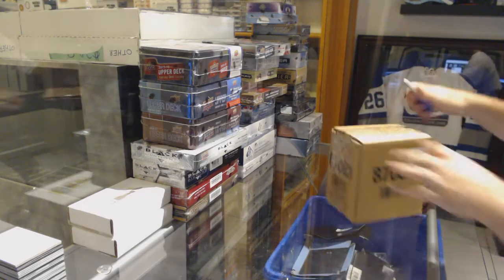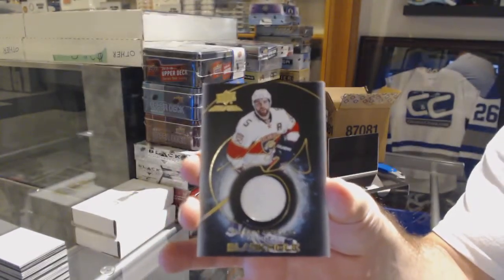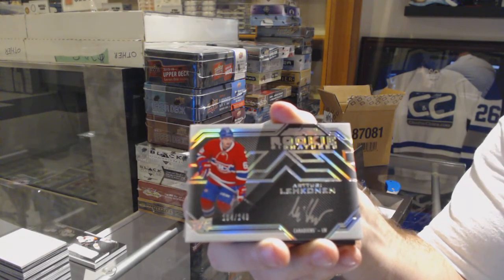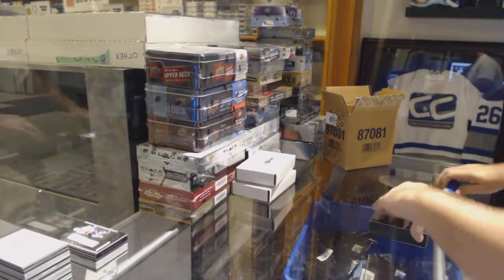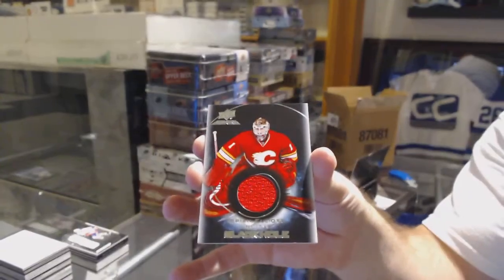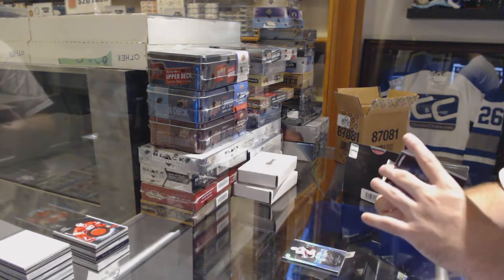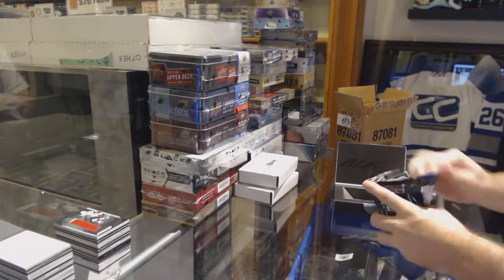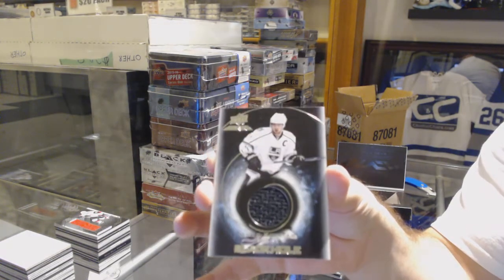16-17 Upper Deck Black Hockey 5 Box Case Break #2 - C&C GB #9015